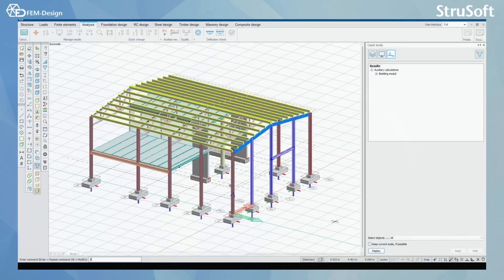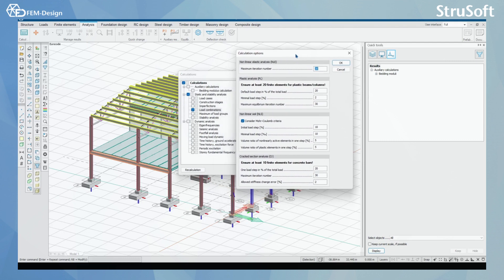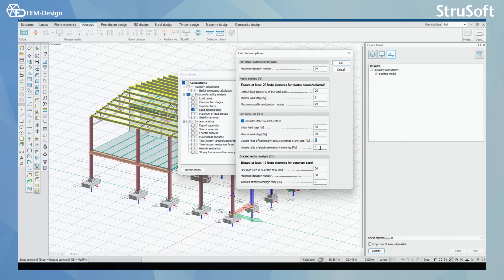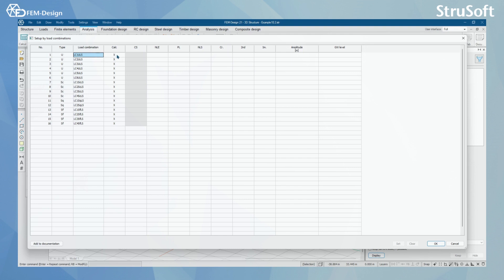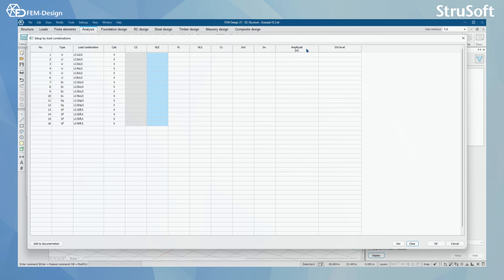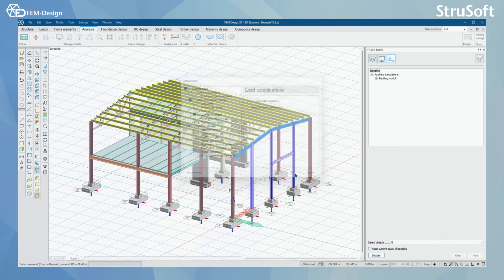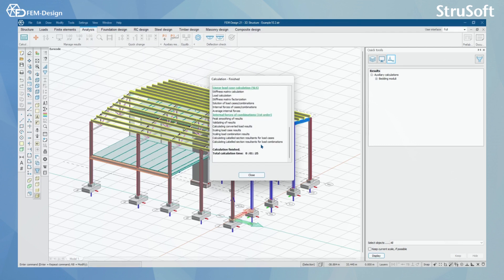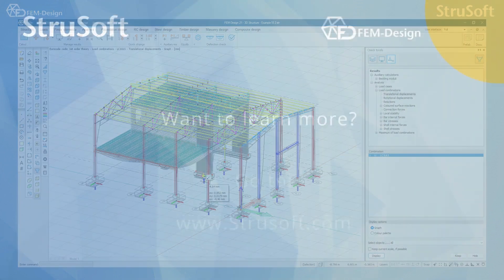FEM Design User manual: 11.3 Load combination calculation in FEM Design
By watching this video walkthrough, you will learn how to calculate load combinations in FEM-Design, our advanced and intuitive finite element analysis software. Take this opportunity to discover the benefits of working with FEM-Design in your structural engineering projects.